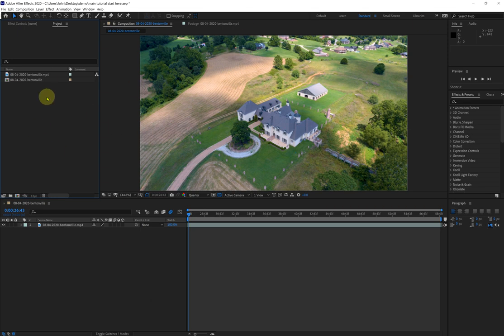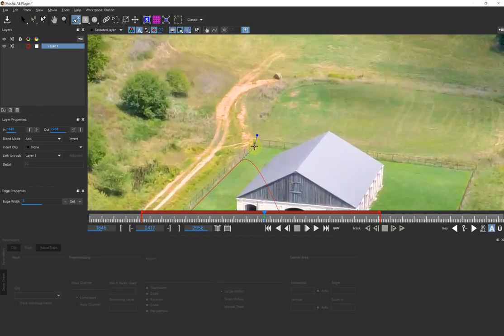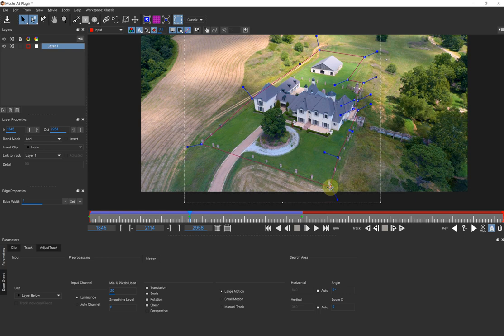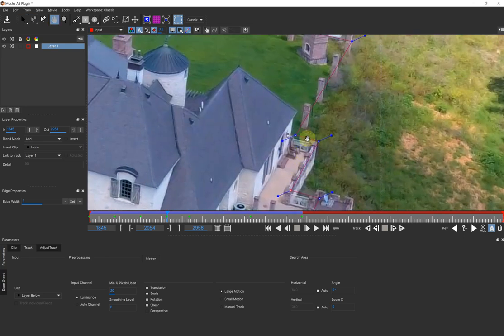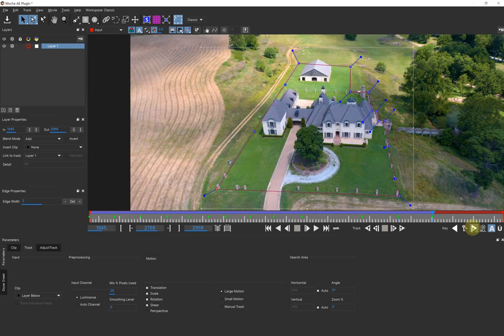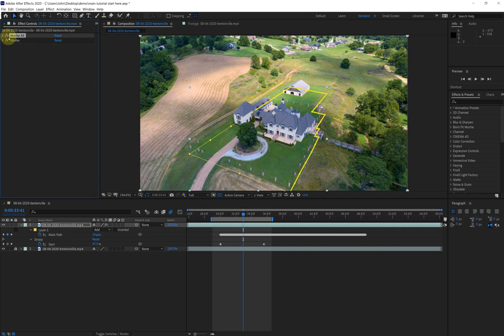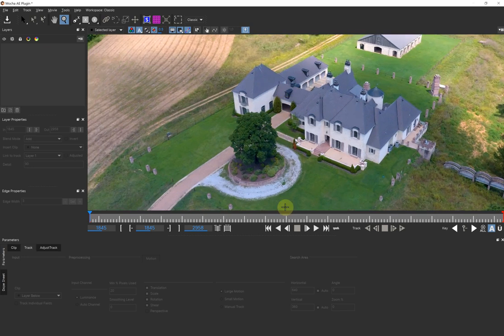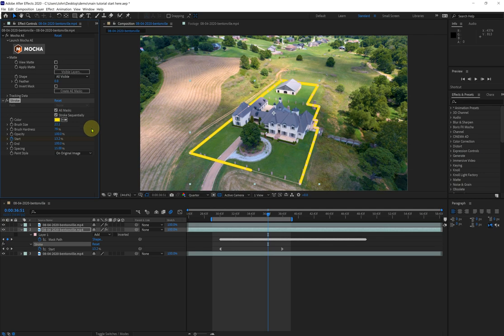Motion Tracking for Aerial footage - TUTORIAL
A full tutorial on motion tracking through the packaged Mocha AE in Adobe After Effects. This tutorial not only covers extended aerial tracking (more than 4 corners) - but also covers creating a mask in Mocha AE so that your tracking lines fall behind any object that may temporarily obstruct your outline during an orbit. - Every cc version since 2008 has included the Mocha AE.